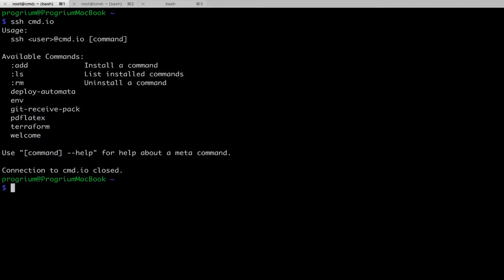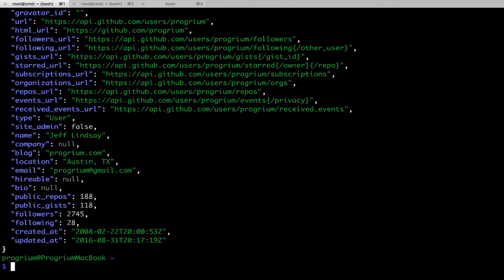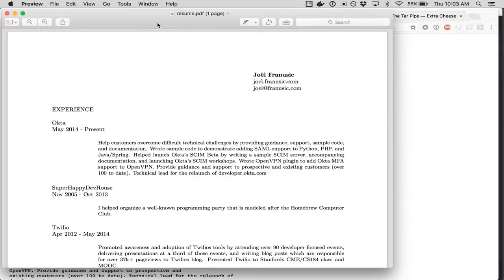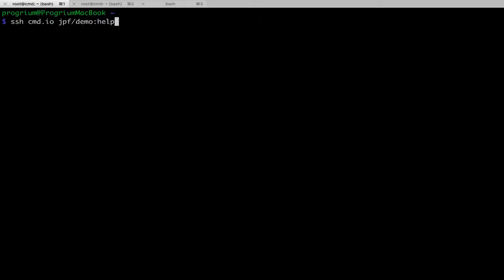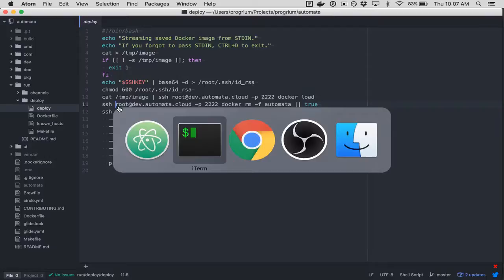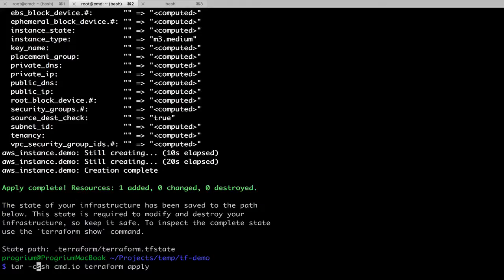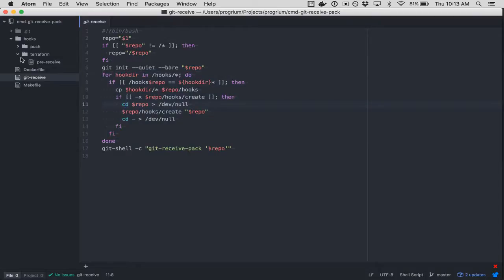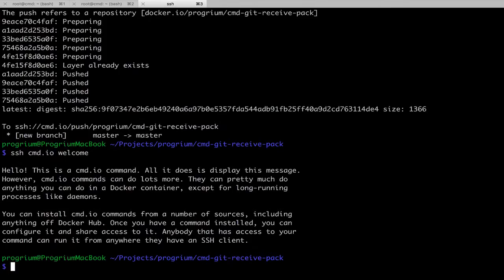Commands as a Service with Cmd.io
A preview of Cmd.io by Glider Labs. Cmd.io lets you run and share command-line utilities from anywhere with an SSH client. In this demo we use jq as a service, build a PDF with LaTeX without installing it, provision cloud resources using Terraform with no configuration or credentials, and turn "git push" into a powerful, programmable automation tool.